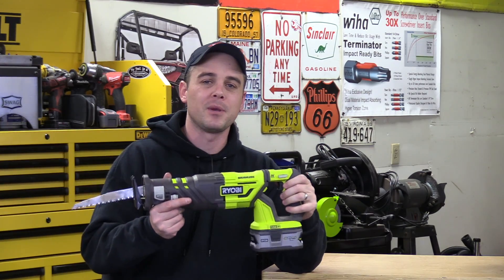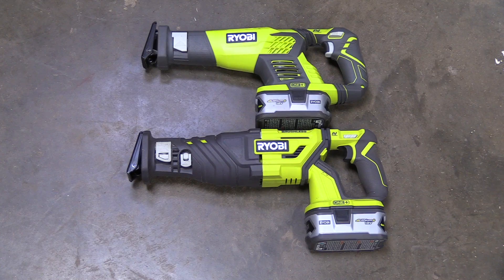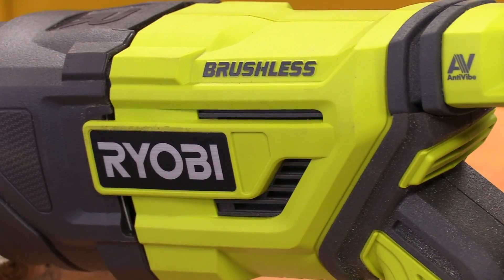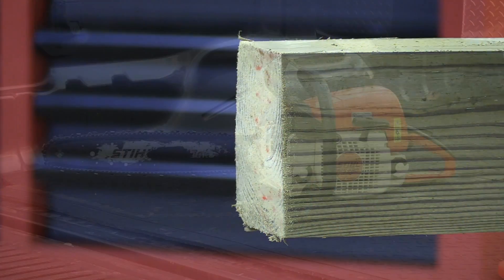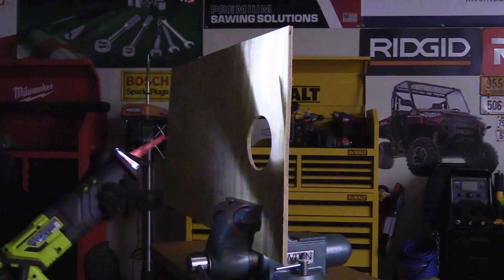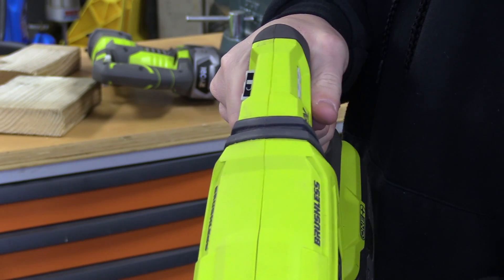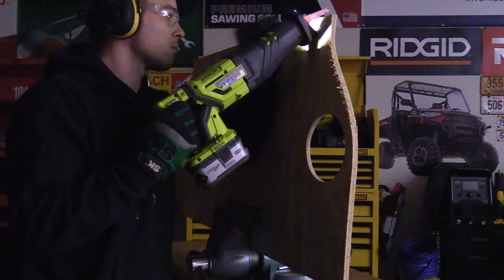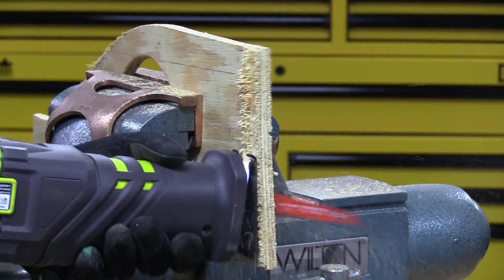RYOBI BRUSHLESS!! P517 18v ONE+ Reciprocating Saw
Brand new to the market!!!  The new Ryobi 18v ONE+ BRUSHLESS Recip Saw!

This is a big upgrade over older units such as the P214 & has a lot of great features not seen on their cordless units in the past.  More power, more runtime, and a longer tool life --- a recip saw is one of the most versatile tools that any DIYer or Homeowner can have & if you haven't used one yet, don't miss this video!

Check out the BRAND NEW Ryobi P517 @ Home Depot & at the Ryobi website!

Also. if you would like to check the ladder used in this video out on Amazon, click our links below! (Affiliate links = you pay the exact same & we get a small commission to help run this channel. Thanks!)